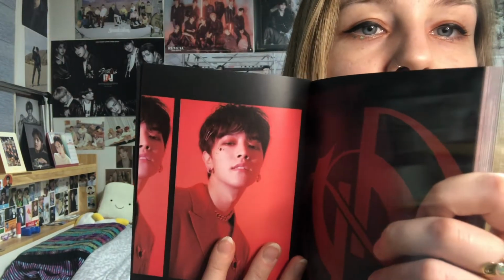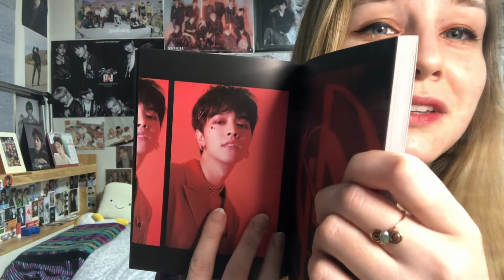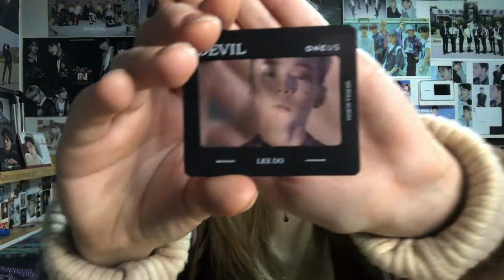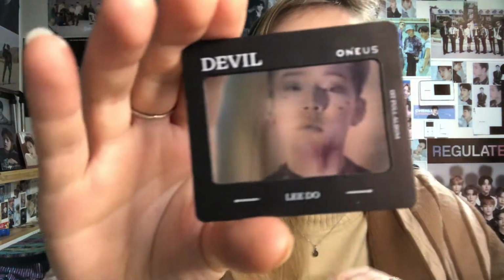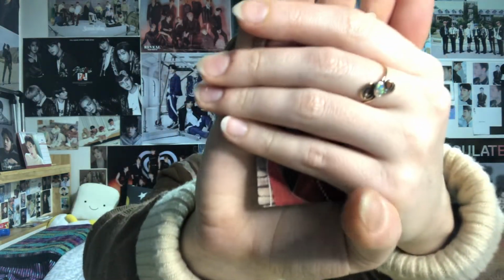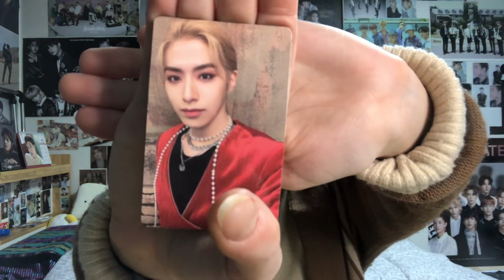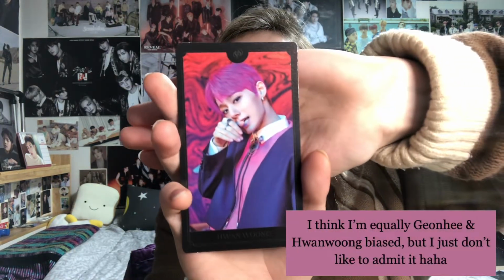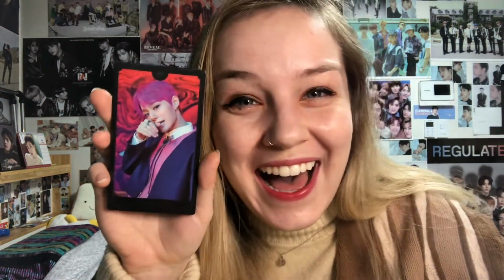ONEUS 1st Full Album Devil Unboxing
It's been a hot second since I did an unboxing but it's always fun!! And this album is beautiful and the songs are amazing!

This is that Vietnamese restaurant I mentioned if you live in Seoul!!

and instagram (this is less kpop and more just me!)! @thatnerdpaige